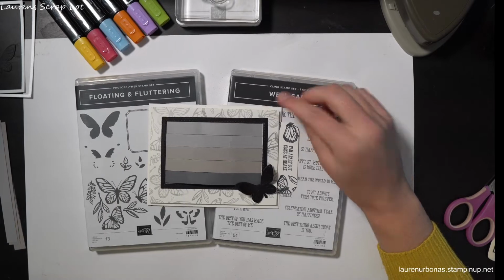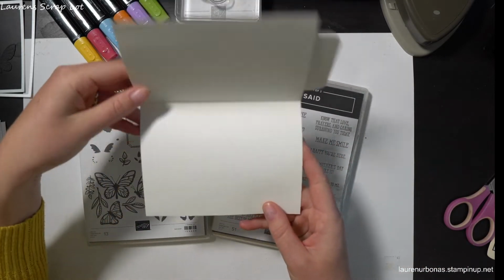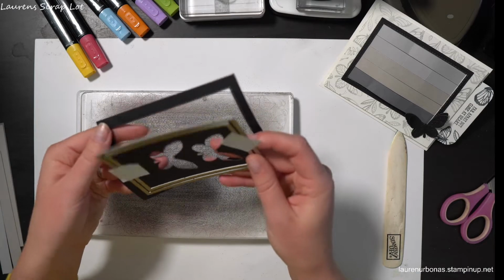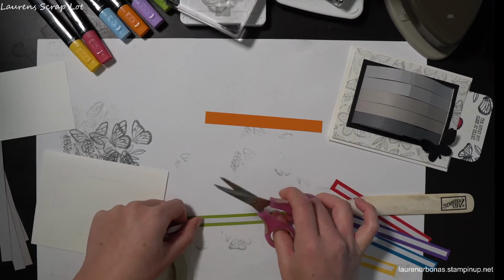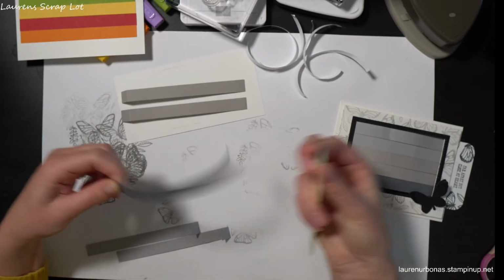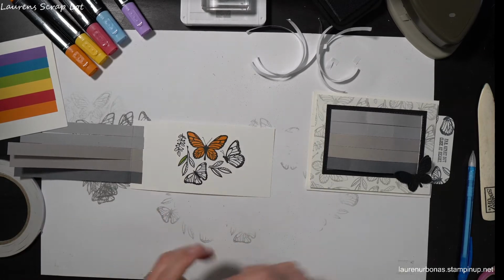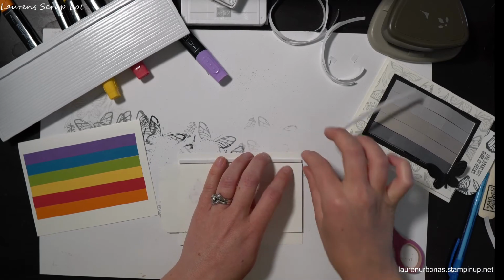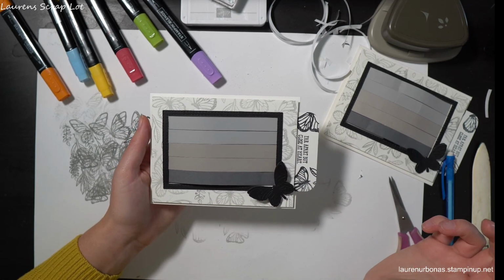How to Make a Rainbow Pull Card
Thankyou so much for joining me today for Episode 23 of "Show Me How Its Done". We joined together today to make a very special rainbow card that could represent many journeys through life. The beauty of a rainbow emerging from behind darkness has such a peaceful message that I knew I had to share it in a card today. I hope you enjoy!

Supplies Used Today:
Cardstock: Basic White, Basic Black, Smoky Slate, Gray Granite, Basic Grey, Pumpkin Pie, Real Red, Daffodil Delight, Granny Apple Green, Pacific Point, Gorgeous Grape

Stamps: Floating & Fluttering
               Well Said

Ink: Smoky Slate, Memento Black

Blends: Dark Pumpkin Pie, Balmy Blue, Daffodil Delight, Real Red, Granny Apple Green, Highland Heather

Stitched Rectangles Dies

Happy Stamping!